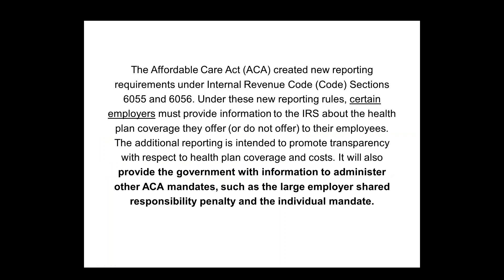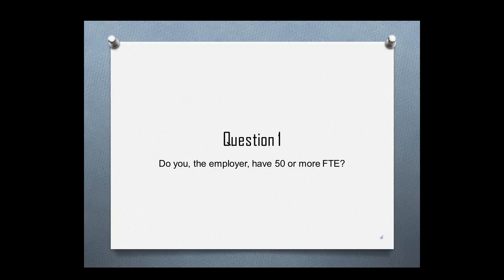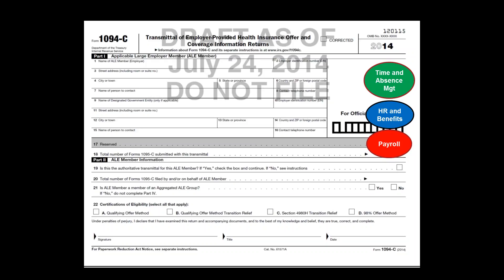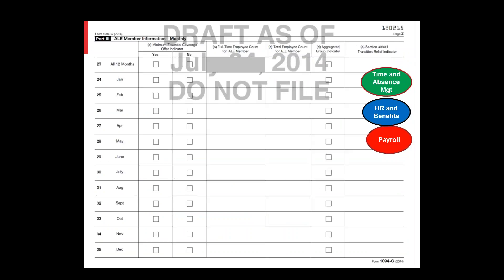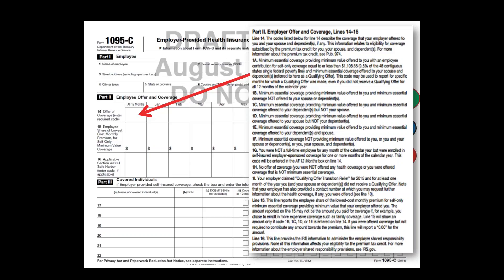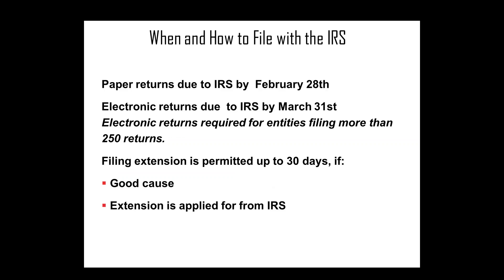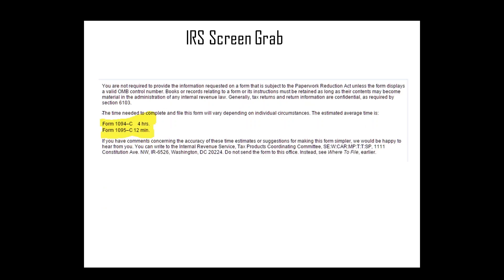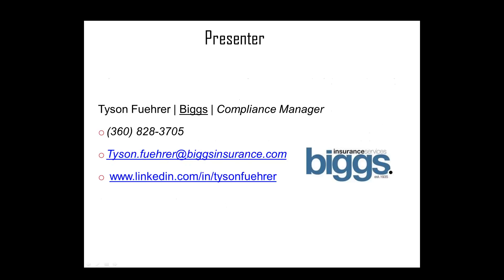2015 09 16 11 01 1095 reporting, are you ready Find out the top 3 questions you need to ask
1094 + 1095 reporting is here and employers are required to deliver the documents to employees as of January 31, 2015. Listen to our webinar on the current landscape and know the top 3 questions you should be asking to know if you are prepared to file in 2016 (for 2015).